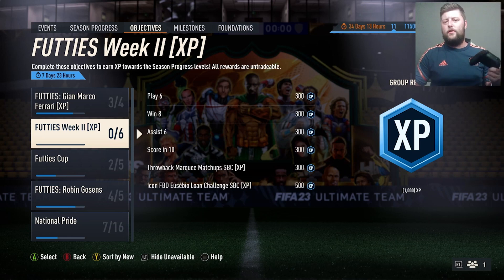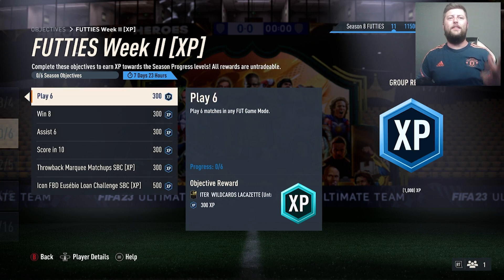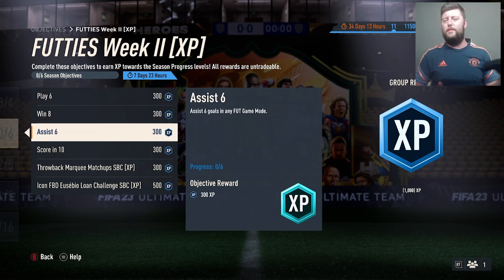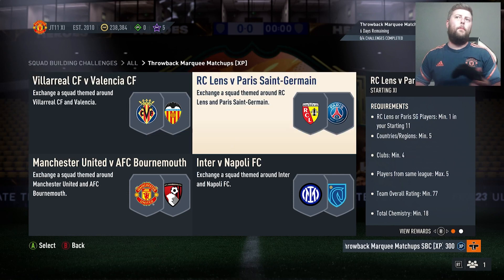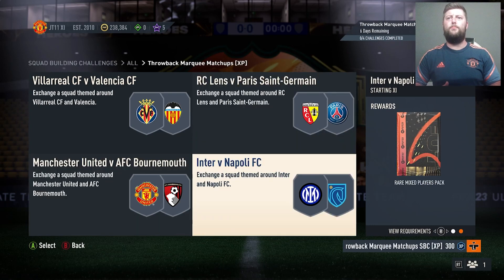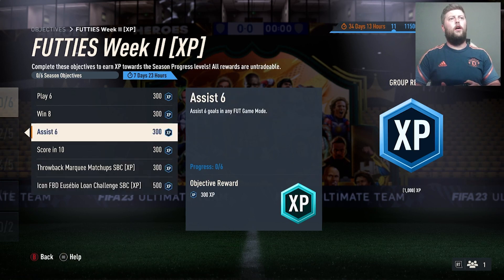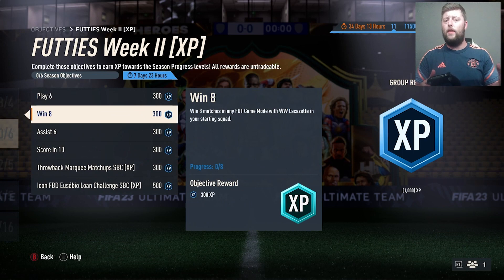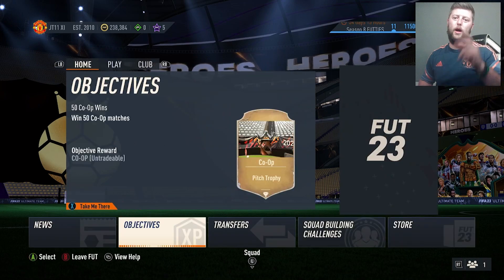How to Complete Futties Week 2 Objectives 🔥 Fifa 23 Ultimate Team